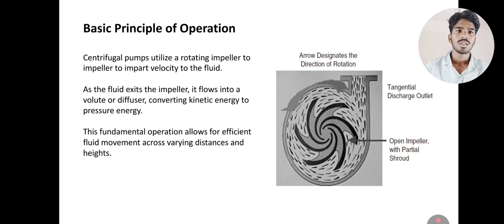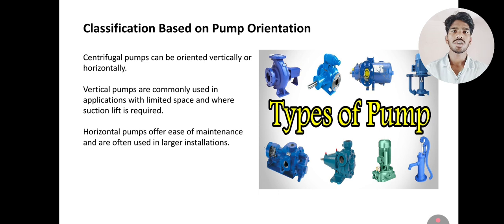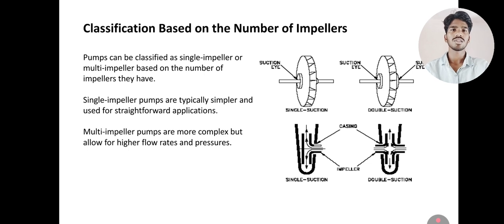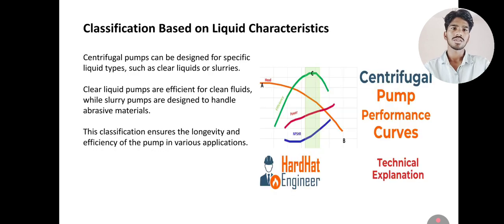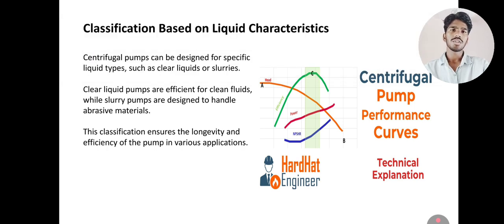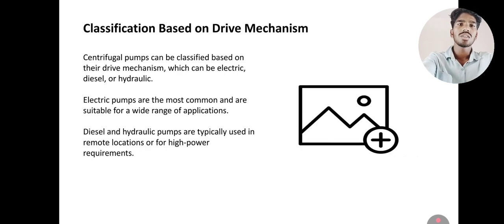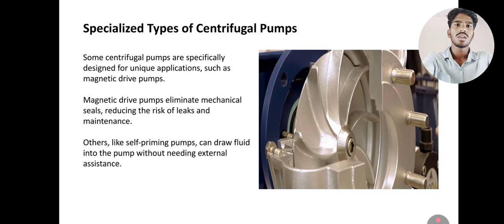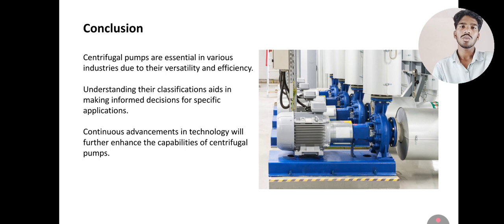classification of centrifugal pumps